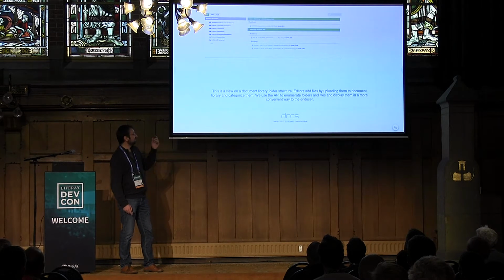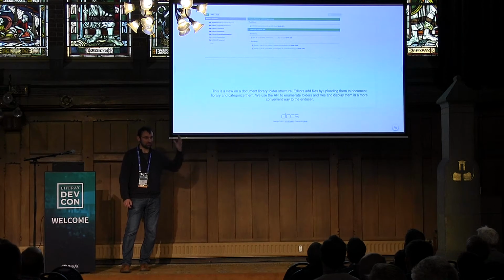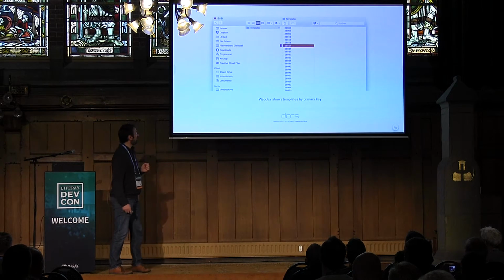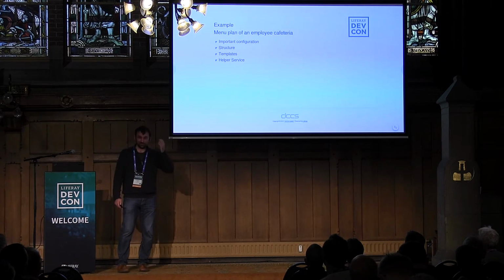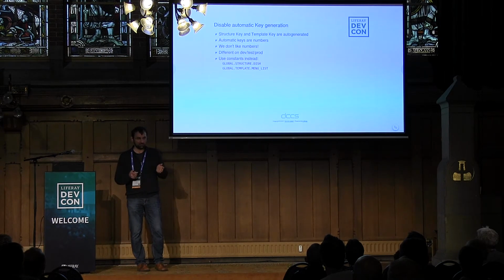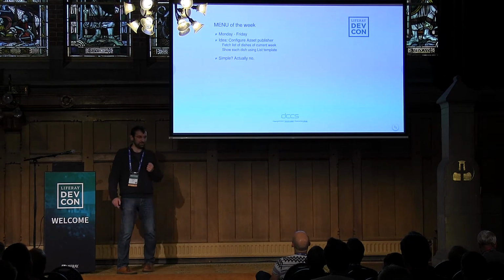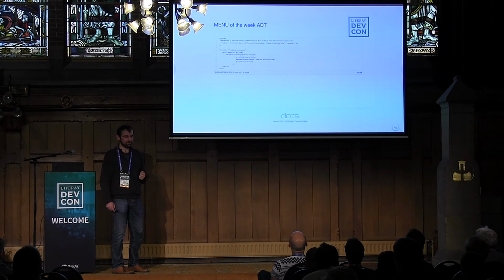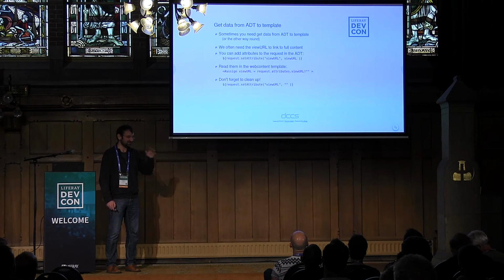Best practices for templates and ADTs in Liferay 7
Liferay DEVCON 2017: Best practices for templates and ADTs in Liferay 7 | Christoph Rabel, DCCS GmbH

"Structures and templates as well as an AssetPublisher with ADTs are among the most powerful features of Liferay. But frequent questions in forums show, that people have troubles with them. This talk aims to show our experiences, best practices, tips and tricks for their use, with some refinements for Liferay 7. Some topics include:
- Use source code control with structures/templates
- Use multiple webcontent templates for the same structure
- Render content with a specific template
- Enable and use serviceLocator and other useful utilities
- Transport structures/templates from test to production"